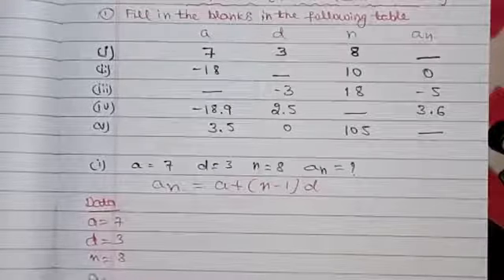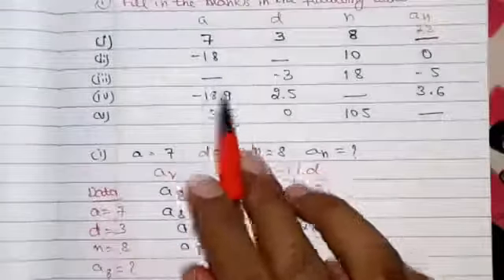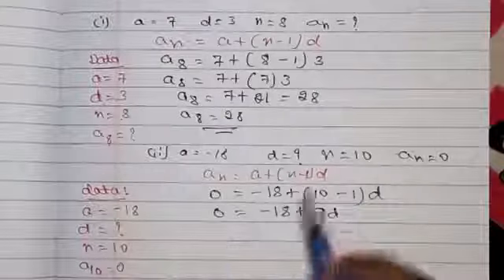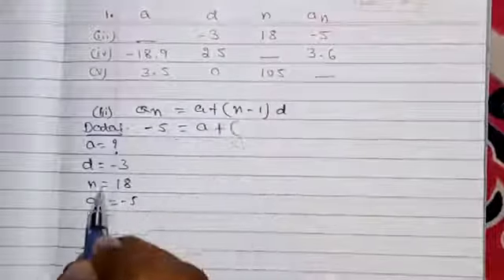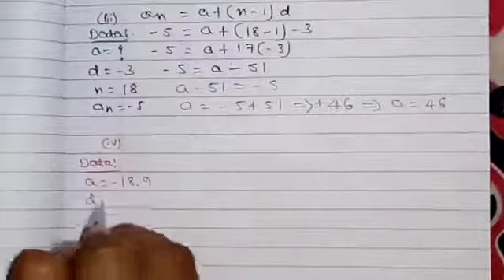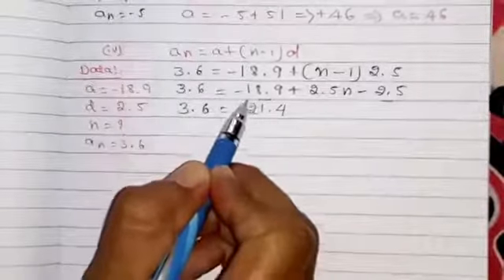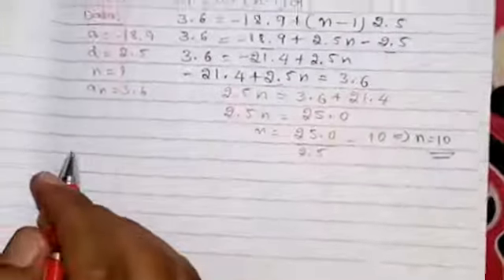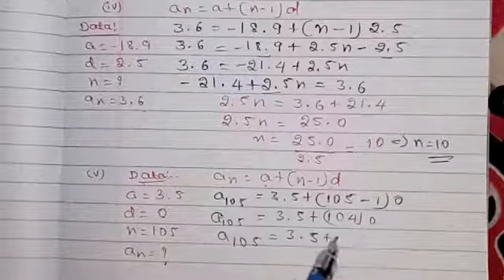Arithmetic Progression Ex:1.2 Q no 1 SSLC 10th Maths Karnataka Board Chapter 1 NCERT CBSE KSEEB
Ex:1.2Qno1
SSLC 10th Maths Karnataka Board Chapter 1 NCERT CBSE  KSEEB

Arithmetic progression SSLC 10th Maths Karnataka Board NCERT Maths Introduction Chapter 1 A.P SSLC

arithmeticprogressionclass10chapter1exercise1.1
KarnatakaBoardSSLCMath2020
arithmeticprogressionexercise1.1question1
arithmeticprogressionsClass10chapter1
sslc
ncertmath2020
sslcmathchapter 1
chapter1Class10NCERTmath
class10arithmeticprogressions
mathschool
sslcmath2020
a.p
chapter1arithmeticprogressionexercise
arithmeticprogressionexample1
arithmeticprogressionexample2
arithmeticprogressionexercise1.1
exercise1.1question1
a.pexercise1.1